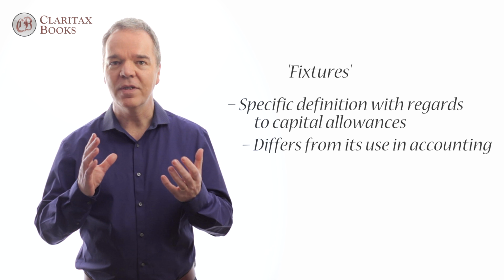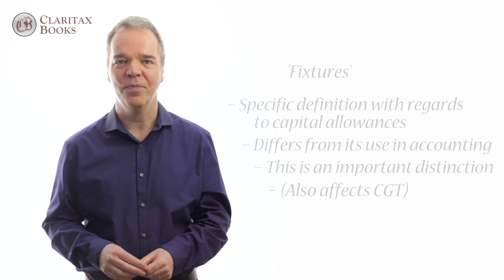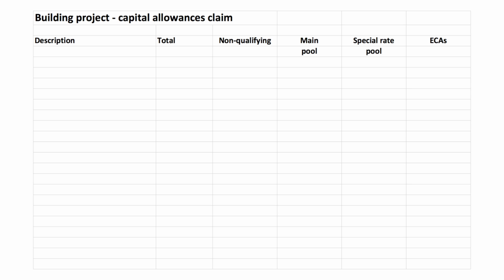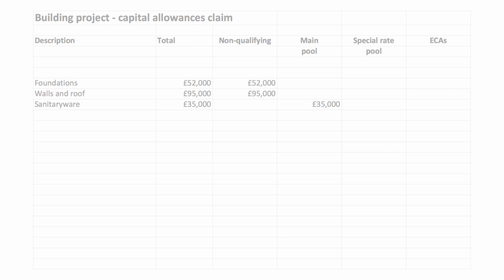Talk 9: Fixtures in newly built property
In this talk, capital allowances specialist Ray Chidell looks at capital allowances claims for fixtures in newly built property.

Ray looks at the practicalities of analysing capital expenditure, showing how a spreadsheet may be built up. He illustrates how different types of expenditure may need to be allocated or apportioned to different headings.

He also looks at the treatment of preliminary and professional costs, applying the principles that were strongly endorsed in the Wetherspoon cases.

In the next few talks, Ray will look at the more complex issues that arise when property is bought and sold.